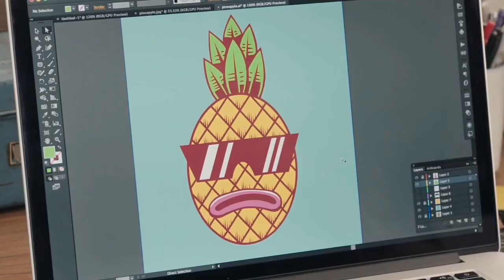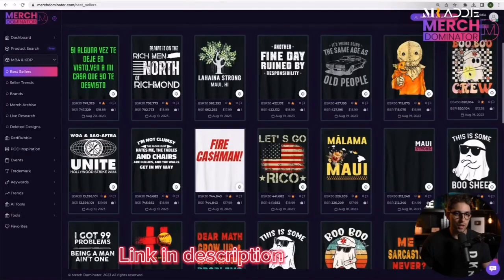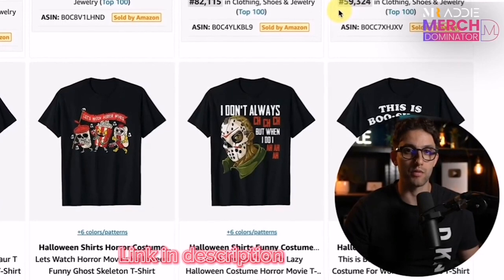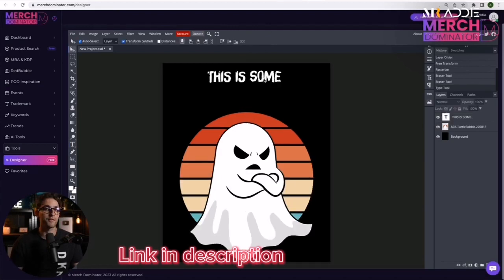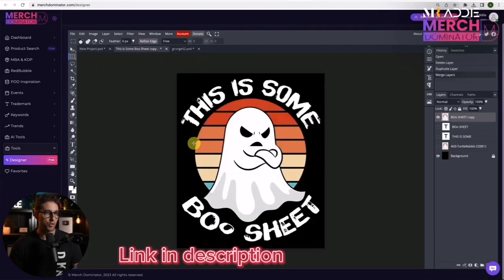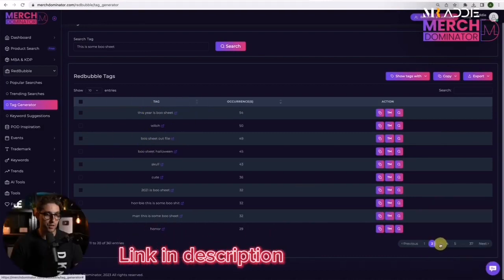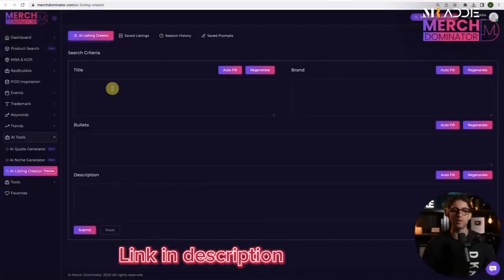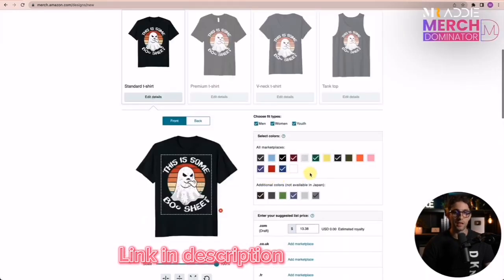Full Print On Demand Tutorial For Beginners 2023 Step By Step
🚀 Ready to kickstart your Print On Demand journey? Join us for a step-by-step tutorial designed especially for beginners!

In this comprehensive guide, we'll cover everything you need to know about Print On Demand in 2023. From product creation to marketing strategies, we've got you covered! 🎨📦